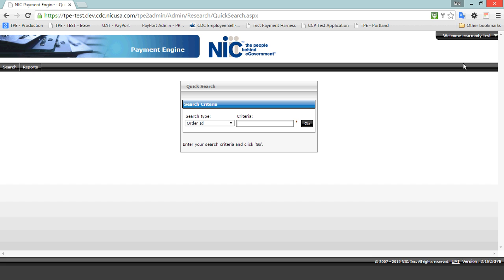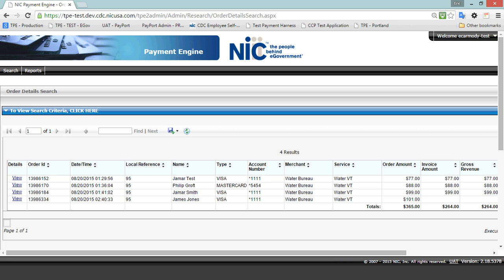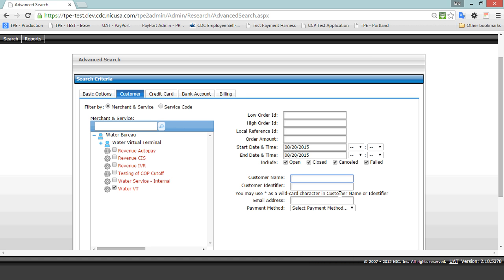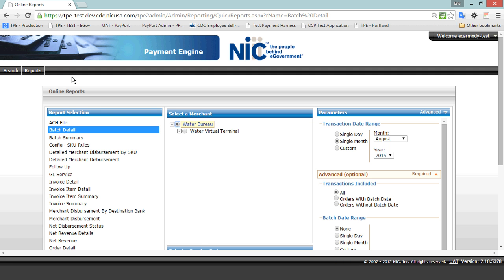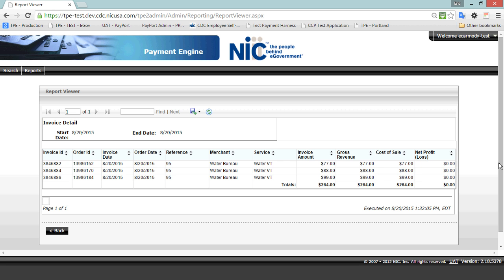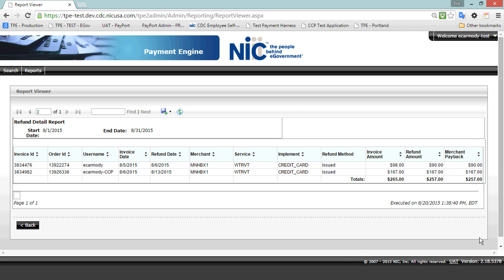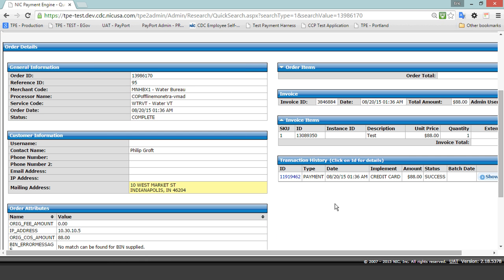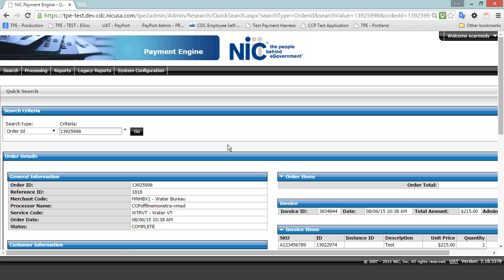NIC TPE Training 08202015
Functional overview of Transactional Processor Engine (TPE) from NIC.